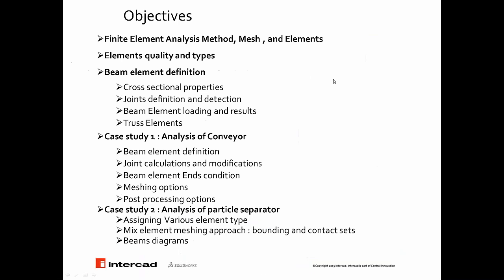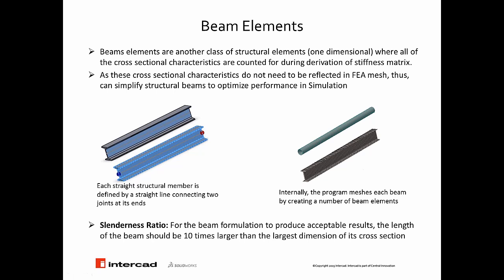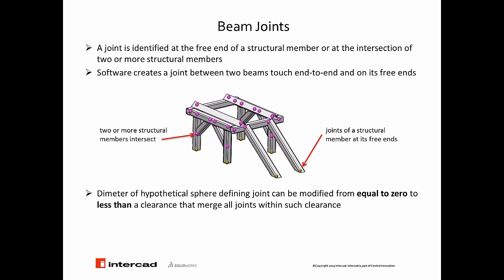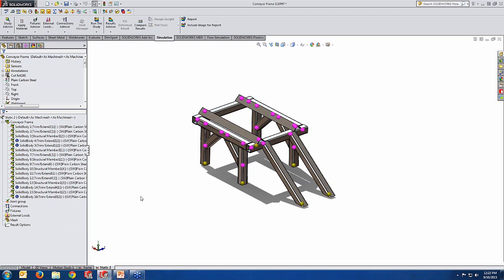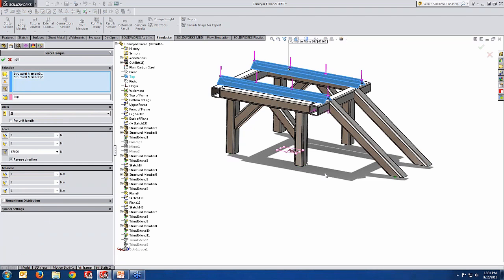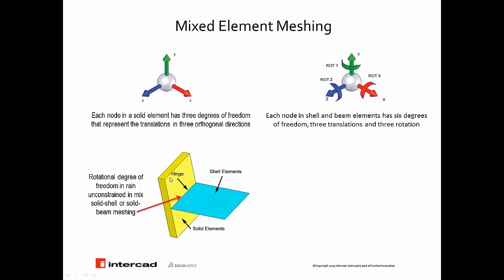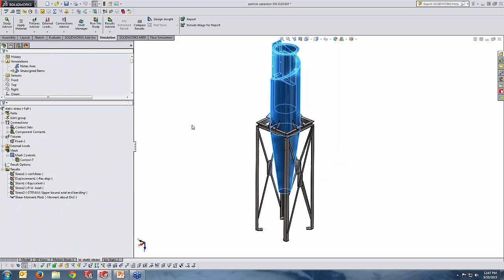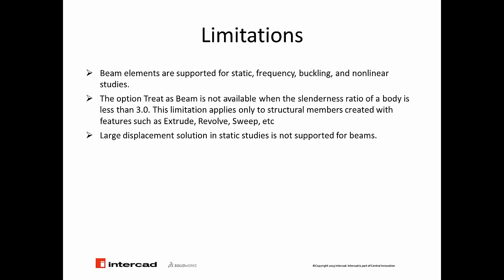Intercad Webinar: SWX Simulation Analysis of Beams Structures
Beam element definition, joints, loading and results Truss elements.
Case study - Analysis of conveyor
Case study Analysis of particle separator